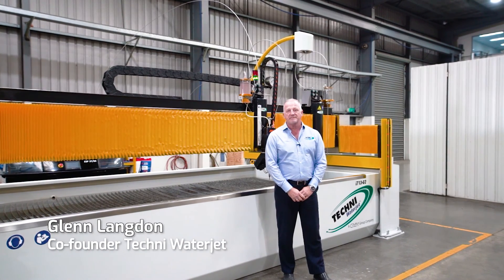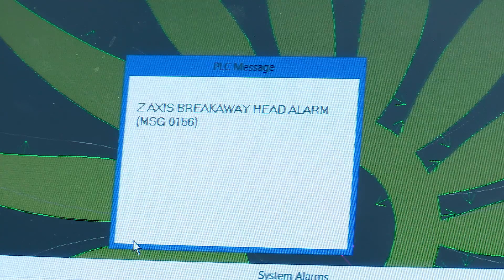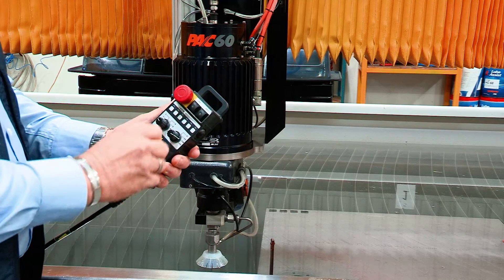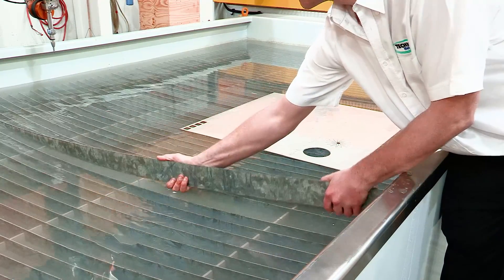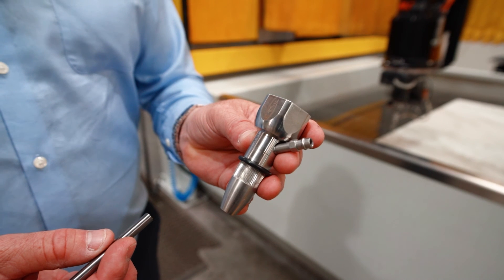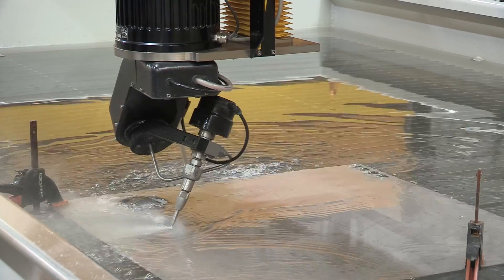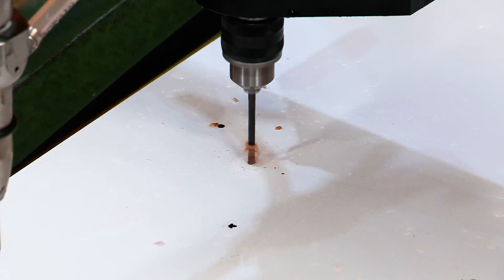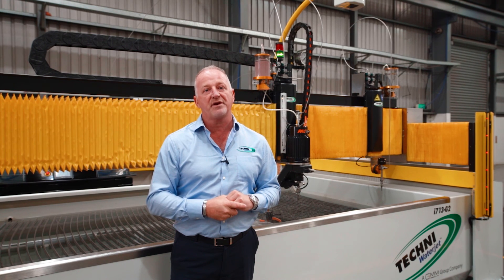Techni Waterjet® Intec™G2 Machine Features [Subs]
Waterjet technology requires few secondary operations and produces parts with no heat-affected zone, heat distortion, or mechanical stresses caused by other cutting methods.
The Intec™G2 machine series by Techni Waterjet is engineered to be robust, reliable and efficient, at a reasonable price point.
In this video, we will walk you through its main features and the advantages that Techni Waterjet offers to customers.